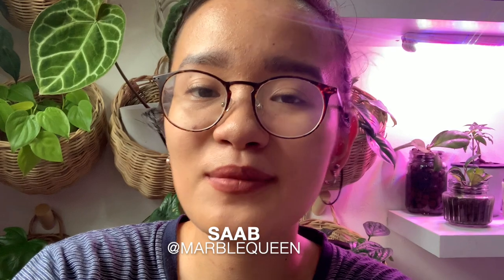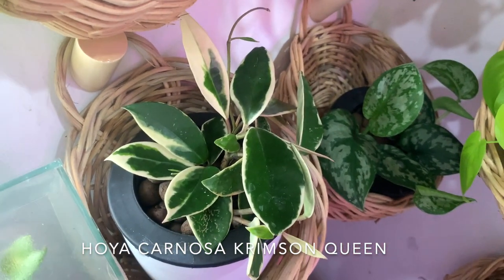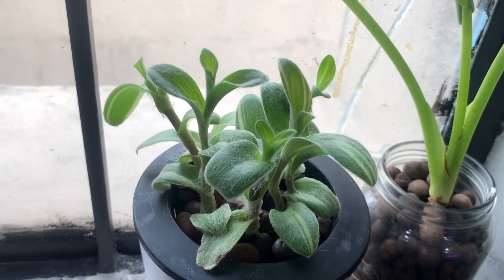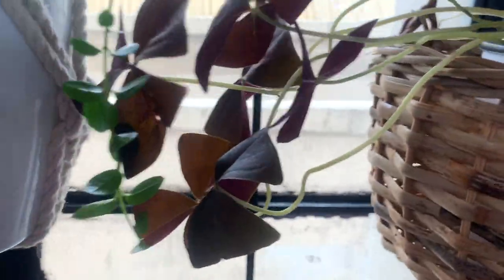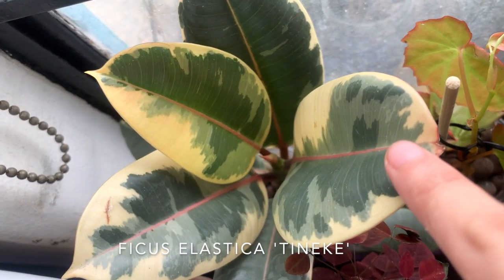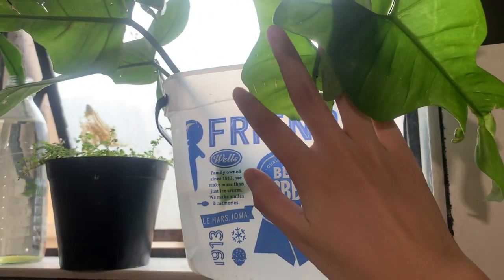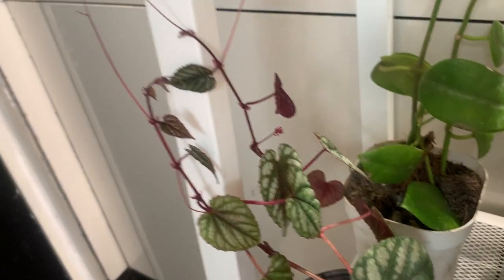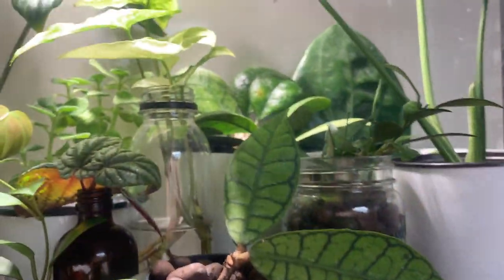Small Space Houseplant Tour Part 2 | 100+ Plants in LECA / Passive Hydroponics